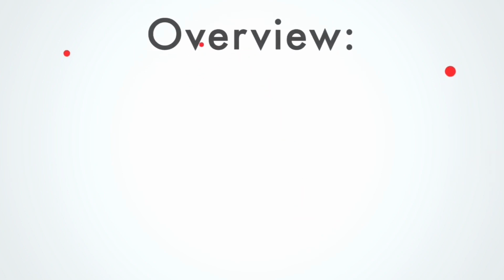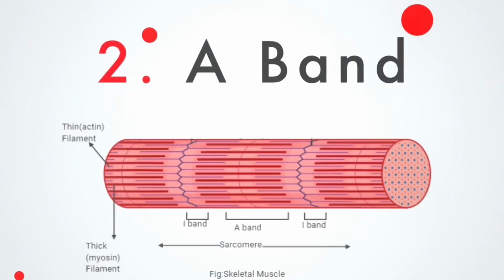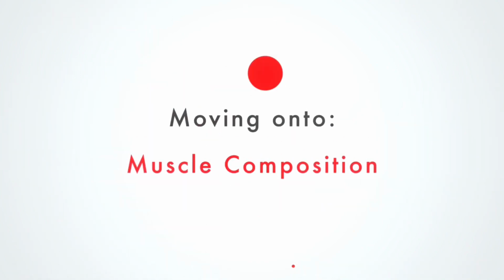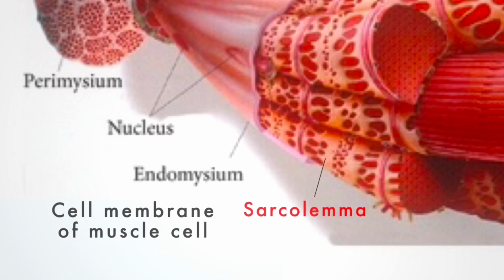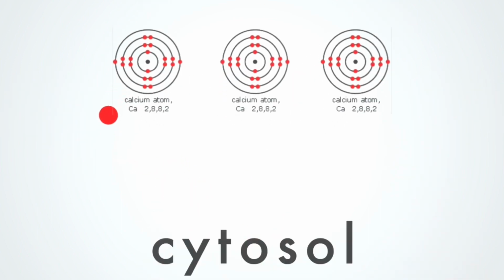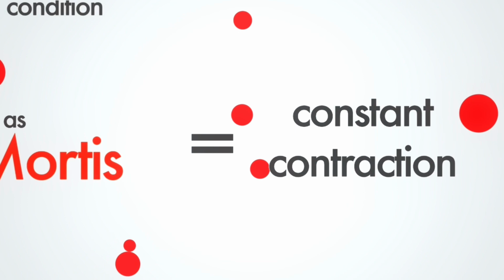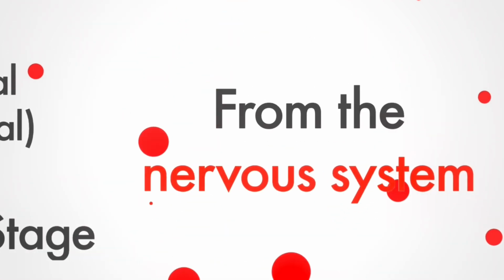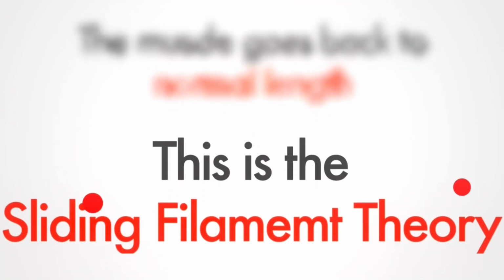Sliding Filament Theory Animation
pls give me 100 i need it waterloo won’t accept me otherwise thank u